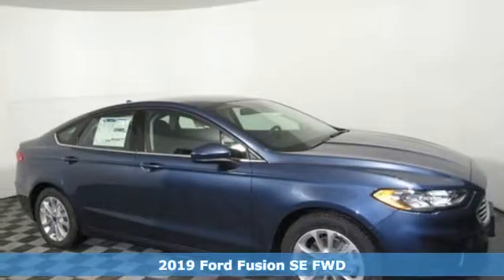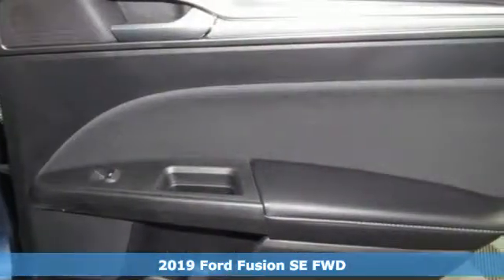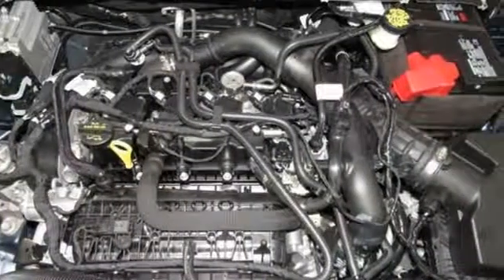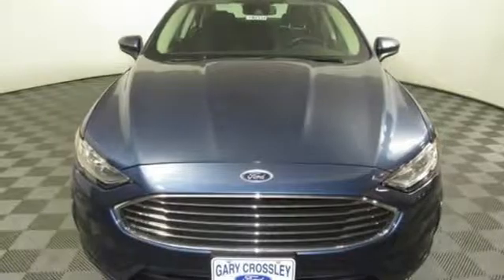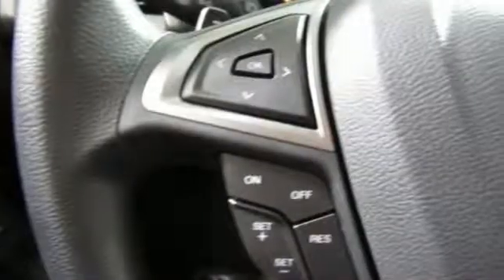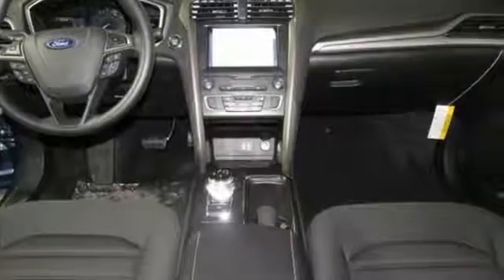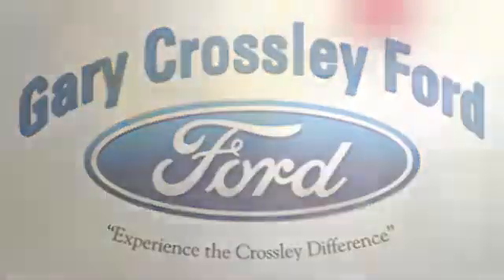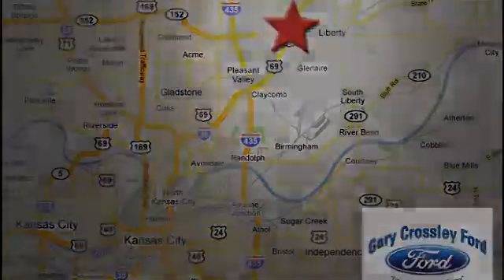New 2019 Ford Fusion Kansas City MO Liberty, MO #190334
Year: 2019
Make: Ford
Model: Fusion
Trim: SE
Engine: 1.5L 4 cyls
Transmission: Automatic 6-Speed
Color: Blue
Stock #: 190334
VIN: 3FA6P0HDXKR171943
Blue 2019 Ford Fusion SE FWD 6-Speed Automatic EcoBoost 1.5L I4 GTDi DOHC Turbocharged VCTbrbrRecent Arrival! 23/34 City/Highway MPG Gary Crossley Ford Price includes (applied rebates may or may not change depending on customer's eligibility): $3000 - Retail Customer Cash. Exp. 01/31/2019

HOURS